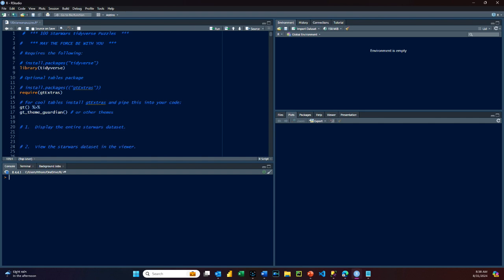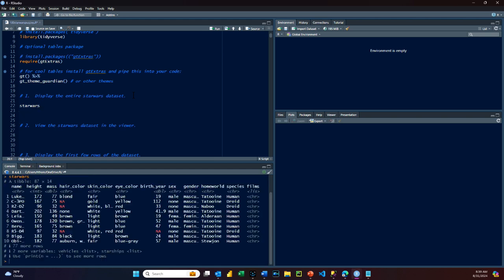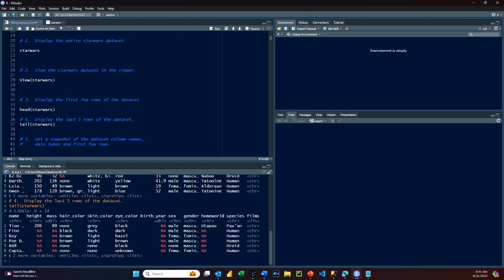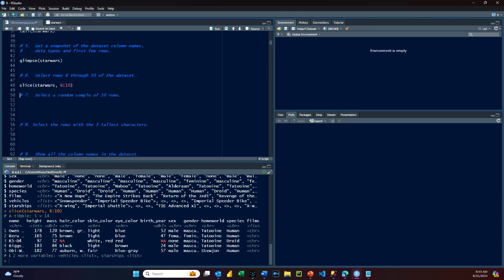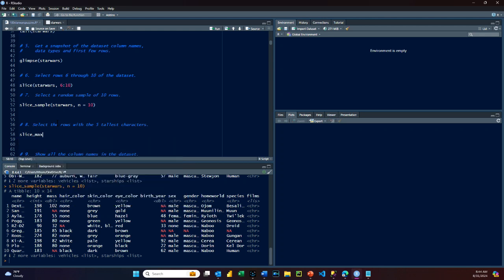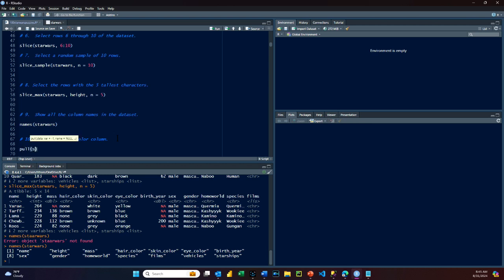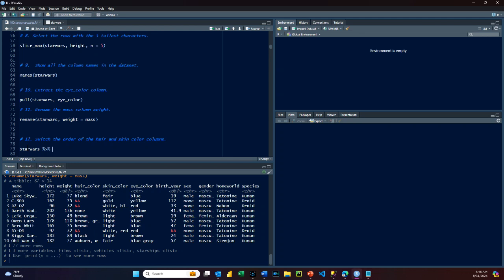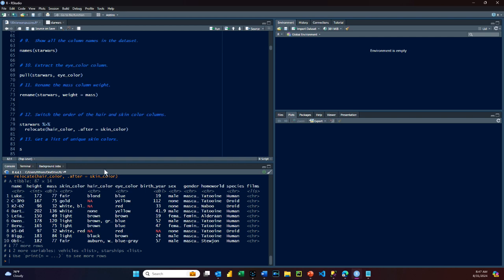R Wars: 100 tidyverse Puzzles 1 - 12 Getting Started & Getting to Know Your Data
A series where I show the solutions to the 100 Star War tidyverse puzzles posted on my github repo:

100 problems from beginner to advanced levels.